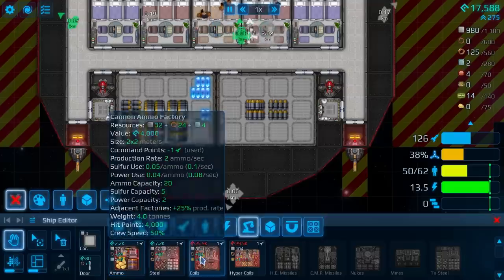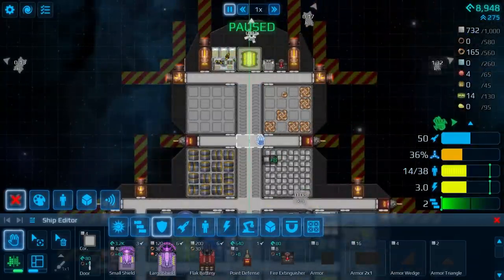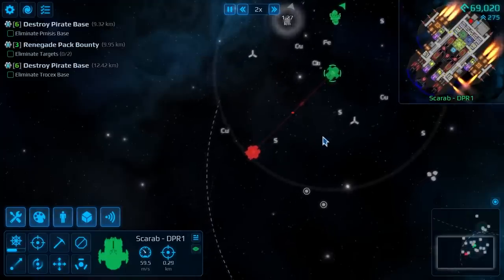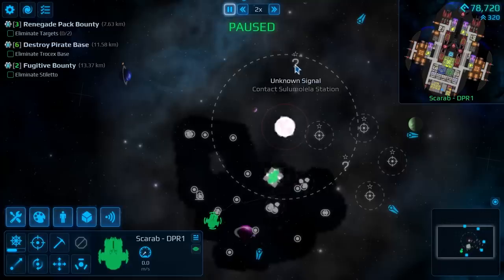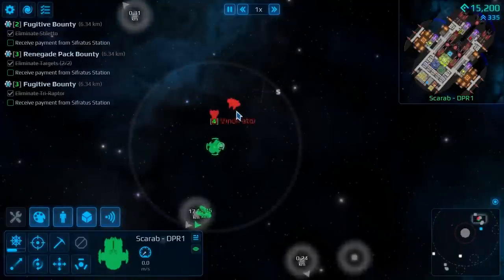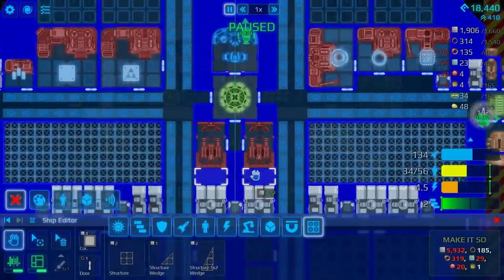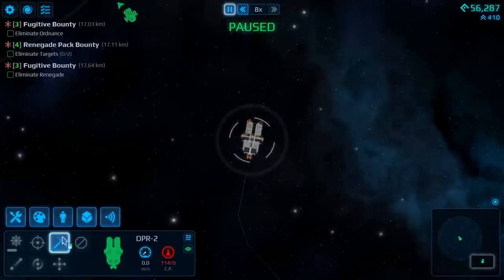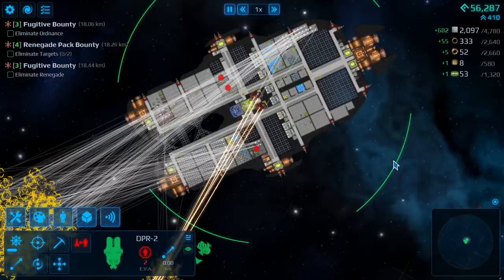The Factoryship Must Grow; To Meet the Growing Needs of the Factoryship!